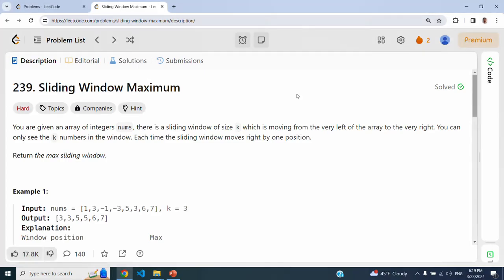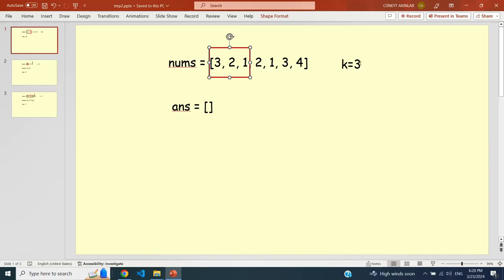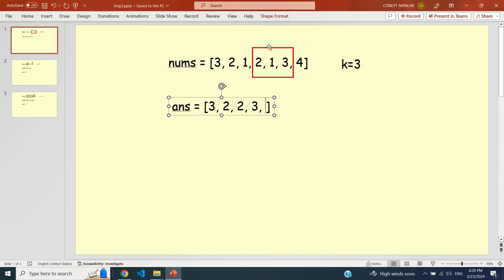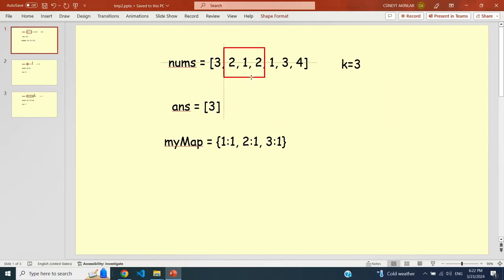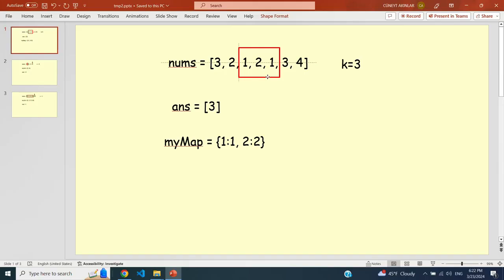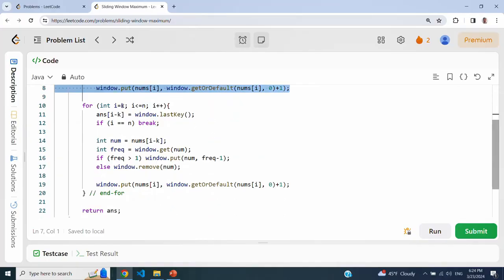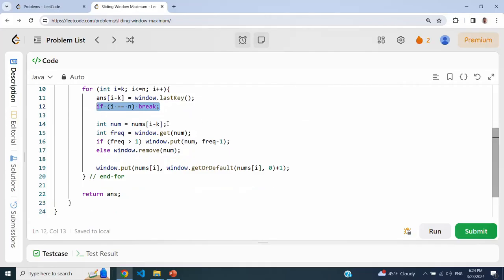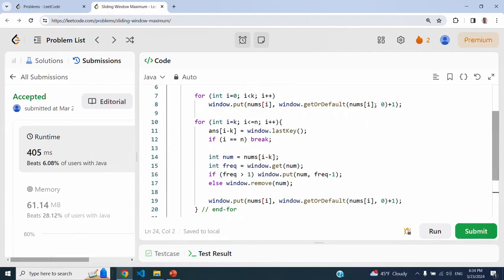LeetCode 239 Sliding Window Maximum